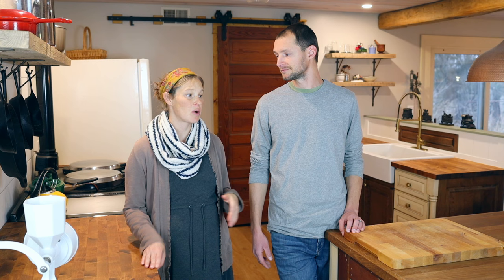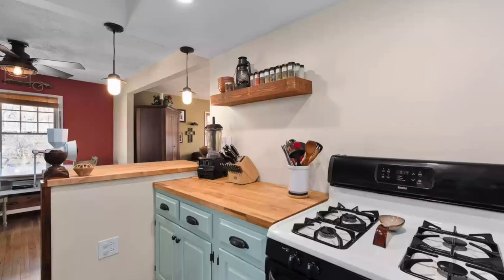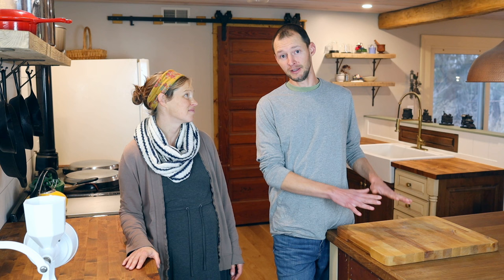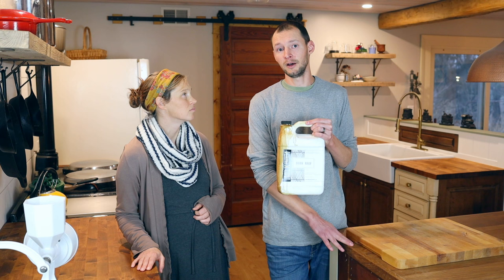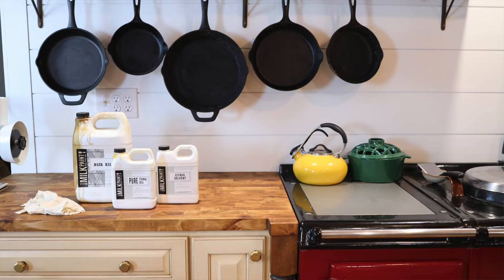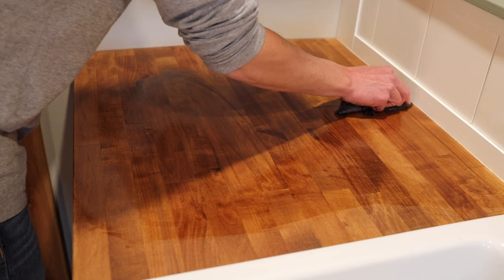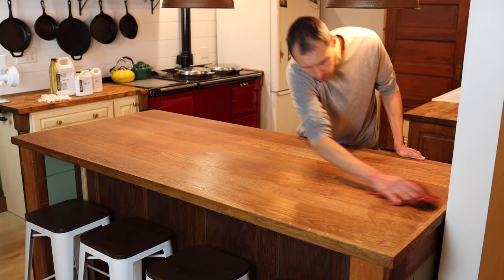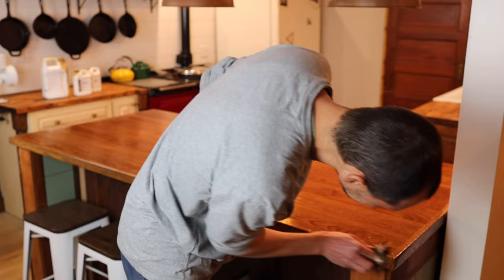Don't use beeswax! The only oil we'll use to seal butcher block and how we finish and refinish them.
Kitchen countertops take a beating! When it comes to sealing your butcher block countertops you don’t want to trust any run-of-the-mill sealer. Trust us - we’ve tried! When it comes to sealing, Tung Oil for butcher block is your best bet!

Other brands of Tung Oil exist, but Real Milk Paint Co. is the only brand we trust for 100% Pure Tung Oil without any added junk. We appreciate your support!